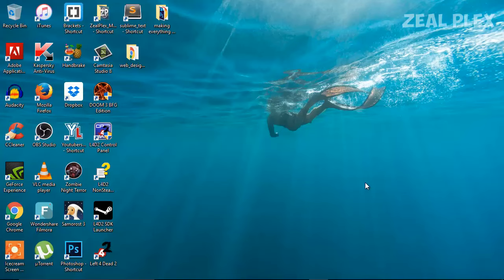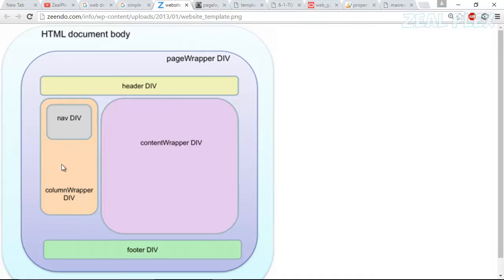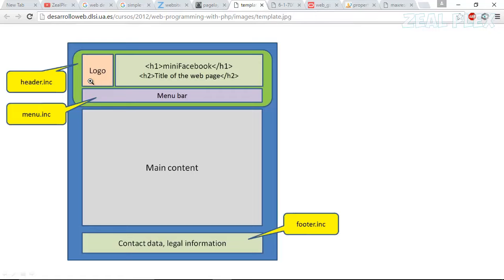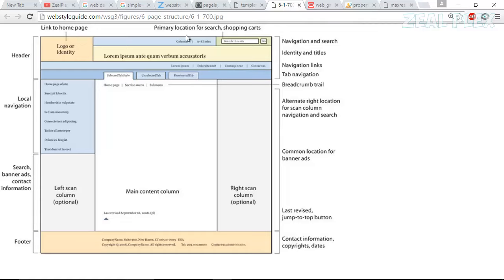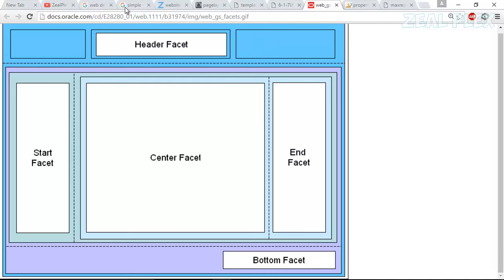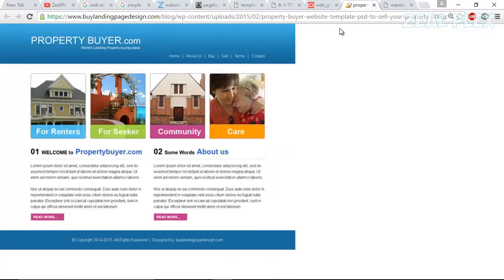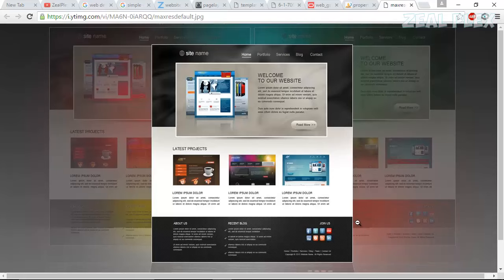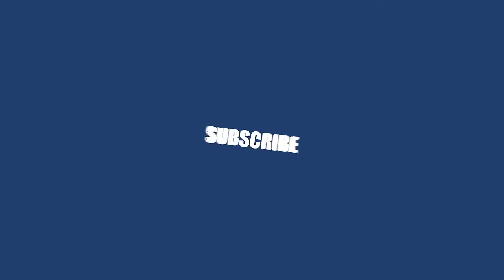WEB DESIGN TUTORIAL FOR BEGINNERS PART-14(Website Skeleton)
web design tutorial for beginners
website div skeleton